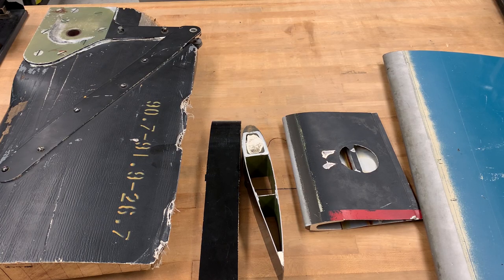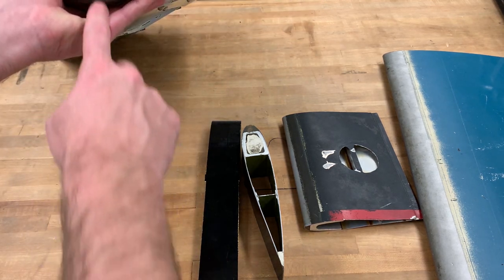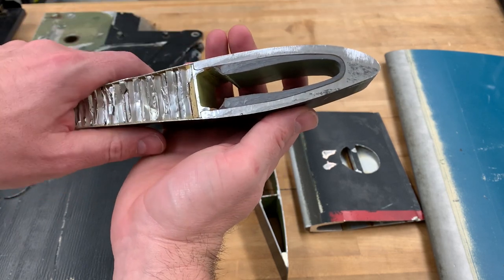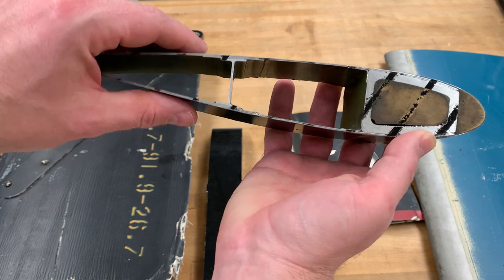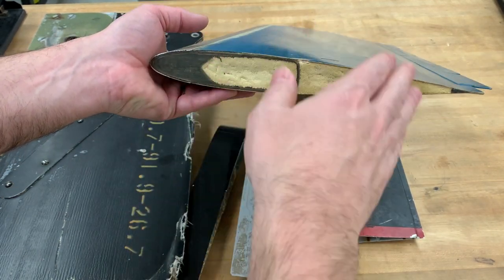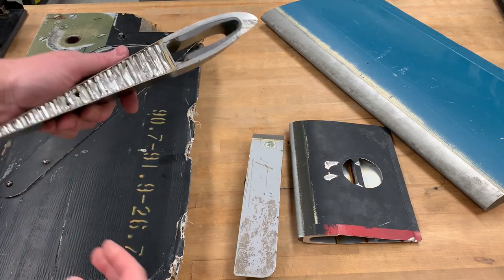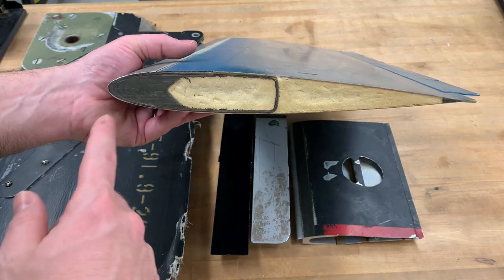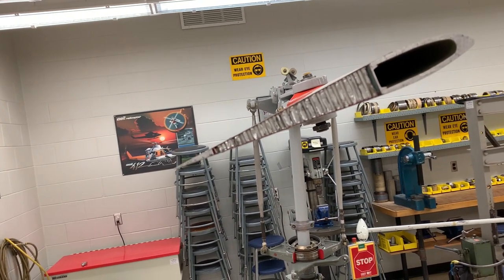Main Rotor Blades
Main rotor blades, what are they made from.  Let's find out.